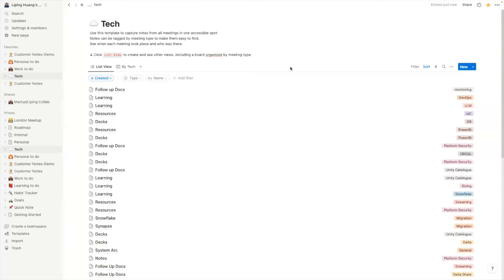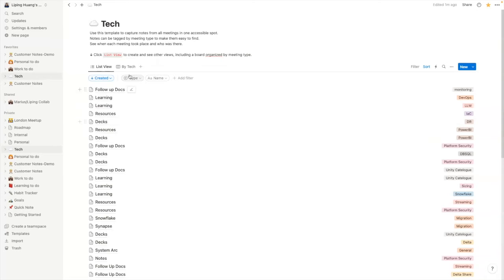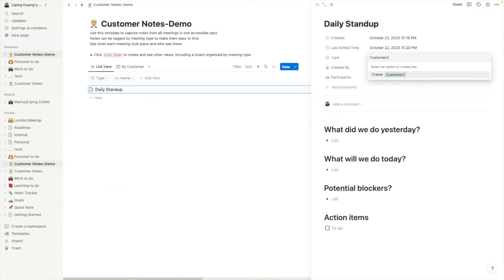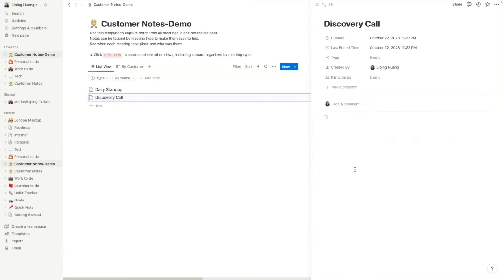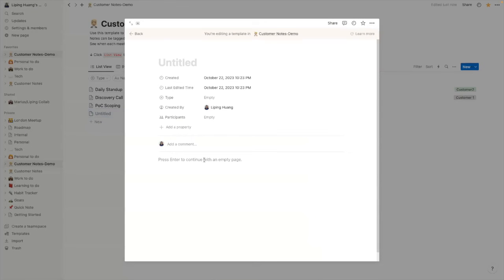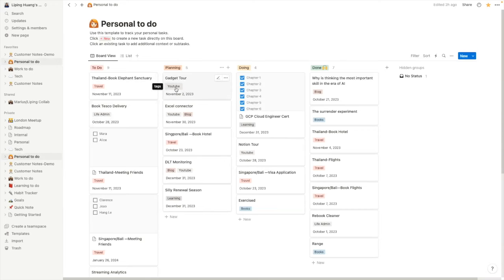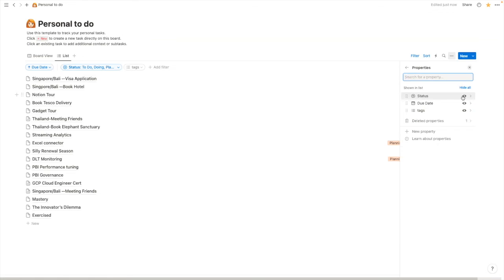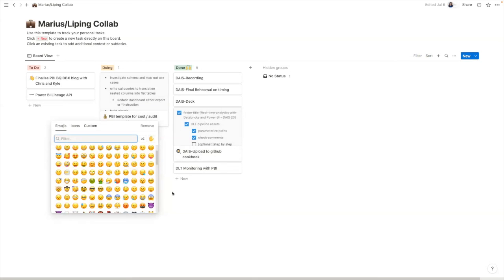How to use notion to organise the life of a data professional